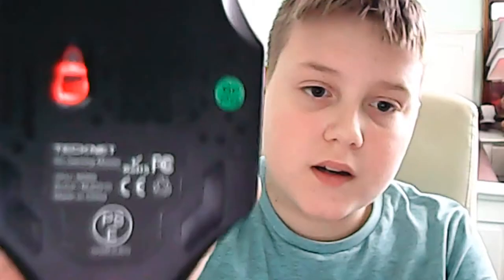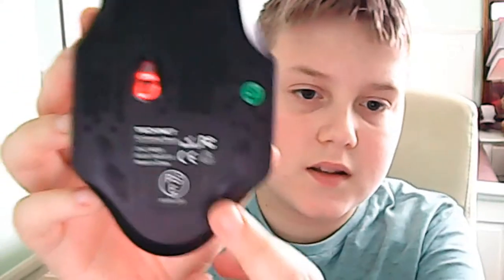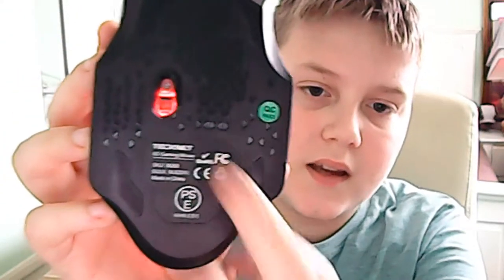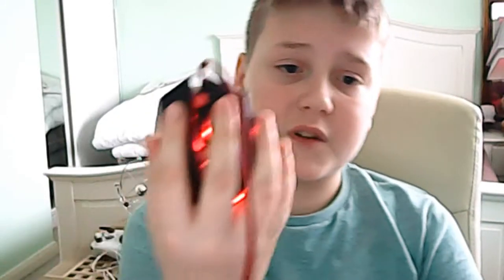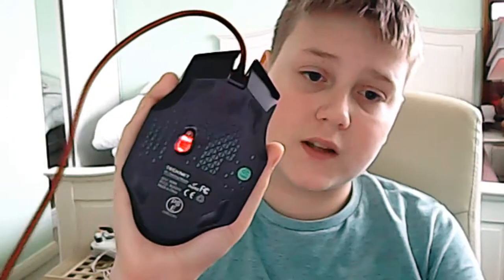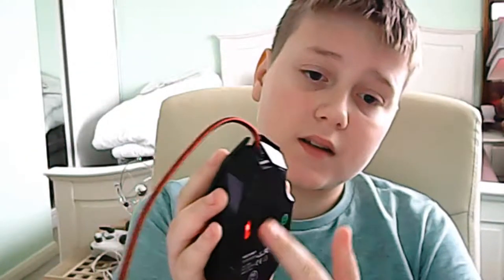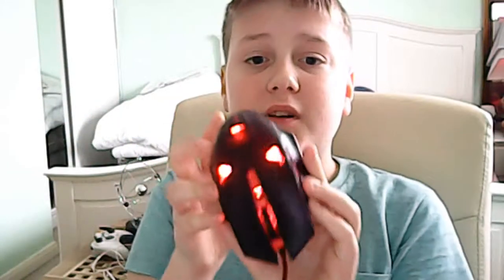Review of Tecknet Raptor Gaming Mouse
Welcome to a review of the Raptor Gaming Mouse from Tecknet, overall the feel of the mouse alone making me want to use it, and the look as well, here's the link to where you can get it